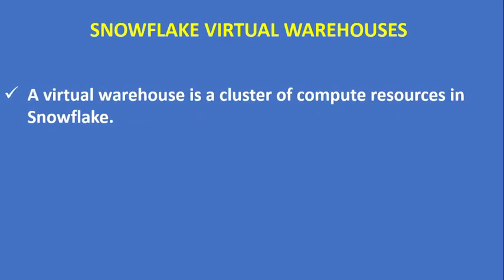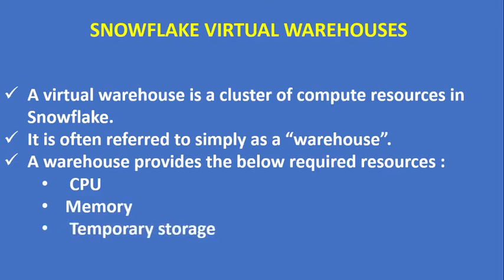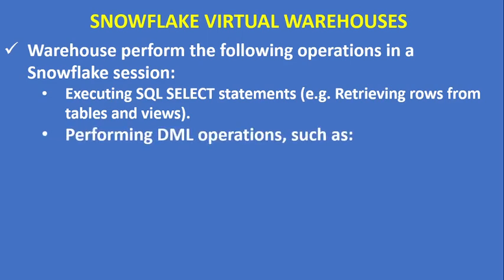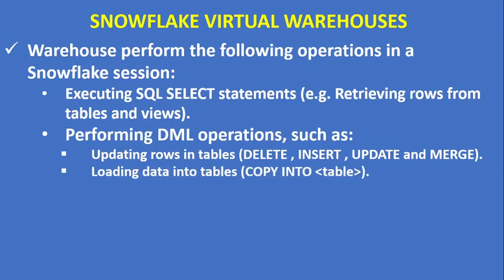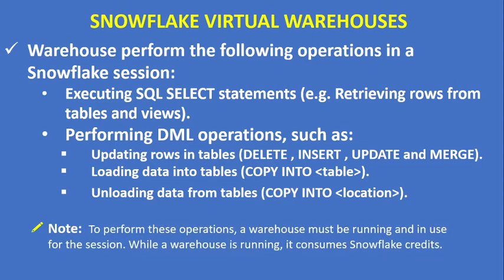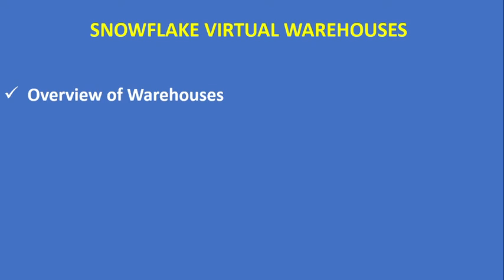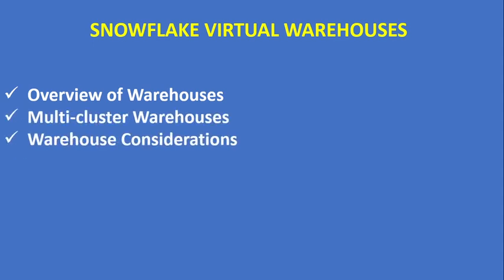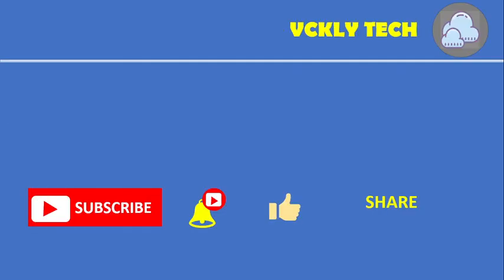1 Introduction to Snowflake Warehouses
Introduction to Snowflake Warehouses | SNOWFLAKE VIRTUAL WAREHOUSES

A virtual warehouse is a cluster of compute resources in Snowflake.
It is often referred to simply as a “warehouse”.
A warehouse provides the below required resources :
 CPU
 Memory
Temporary storage
Warehouse perform the following operations in a Snowflake session:
Executing SQL SELECT statements (e.g. Retrieving rows from tables and views).
Performing DML operations, such as:
Updating rows in tables (DELETE , INSERT , UPDATE and MERGE).
Loading data into tables (COPY INTO table_name.
Unloading data from tables (COPY INTO location_name